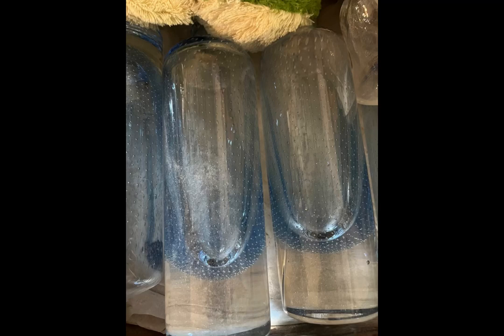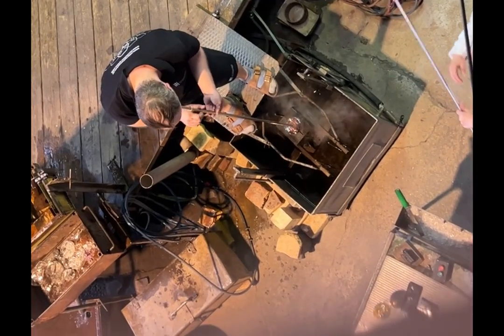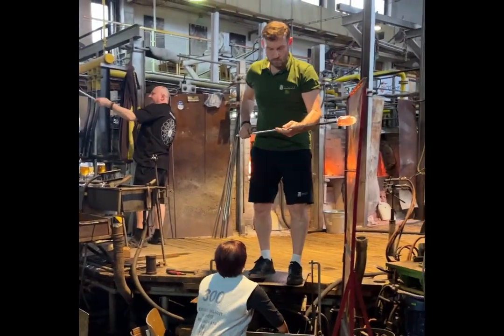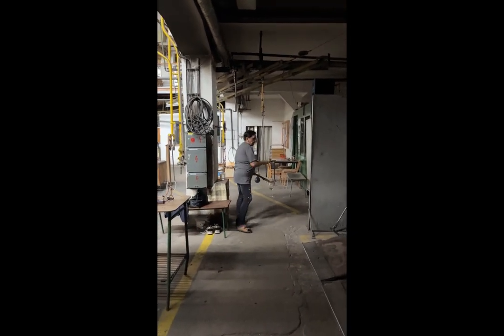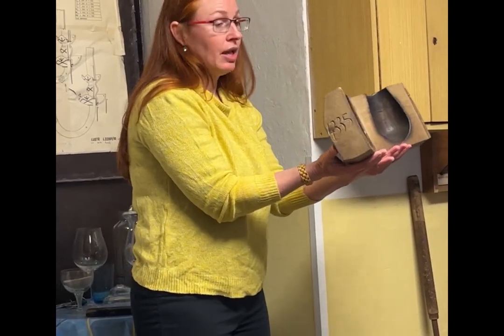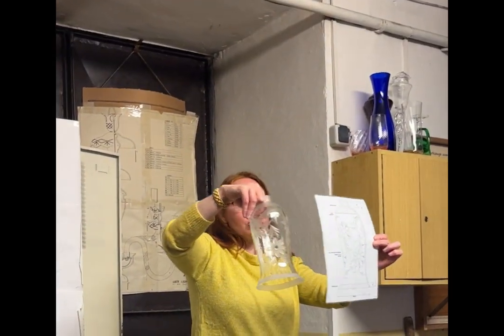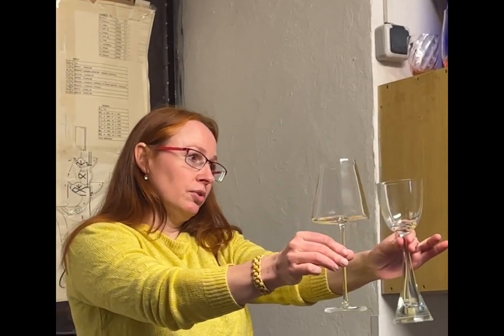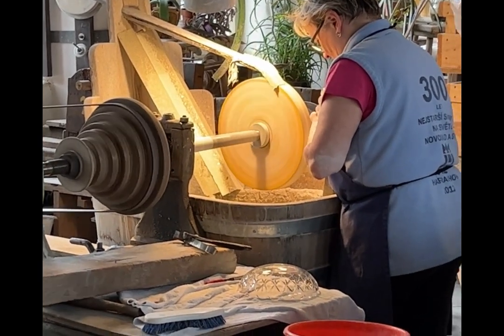Glass Blowing in Birkenstocks with a beer in hand? A Czech glass blowing factory tour experience.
Description:
On a recent trip to the Czech Republic we got a tour of the a glass and crystal factory.  Always facinated by the process it was the beer in hand and all the Birkenstocks worn by the workers that really caught my eyes.

0:00 Intro

Sabrina Frey, a professional bead artist takes you on several tours of glass and bead factories she visited while in the Czech Republic.

To see or purchase available works visit her artist

 Community:
join other bead lovers using their bead collections in fun and exciting ways.